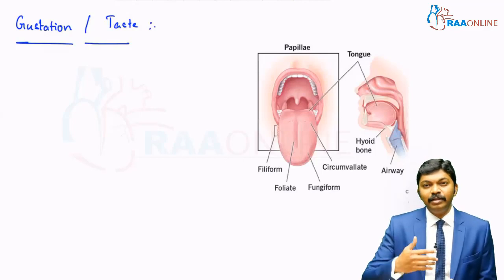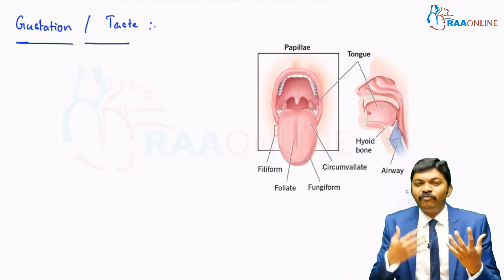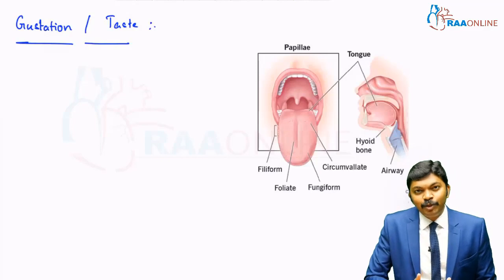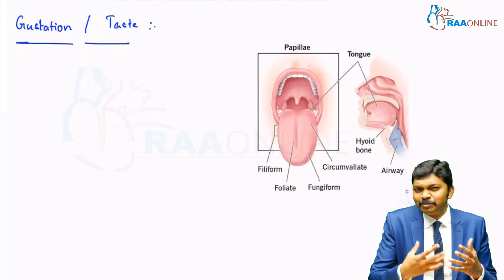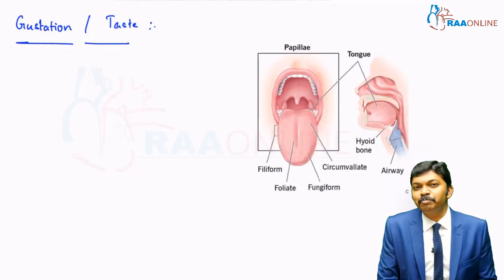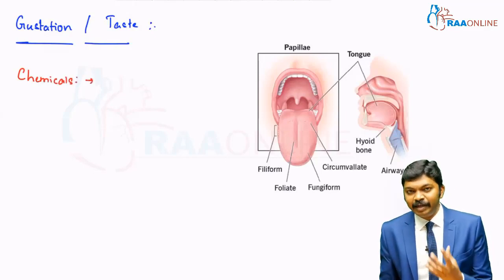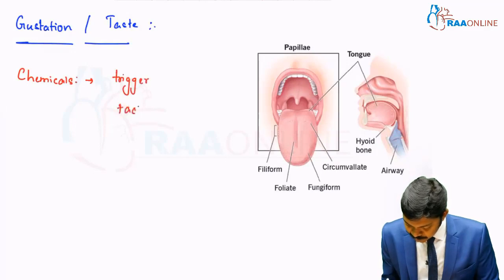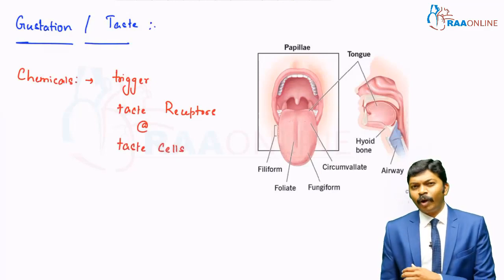Gustation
RAAONLINE App

RAAMED App

ABOUT RAAONLINE